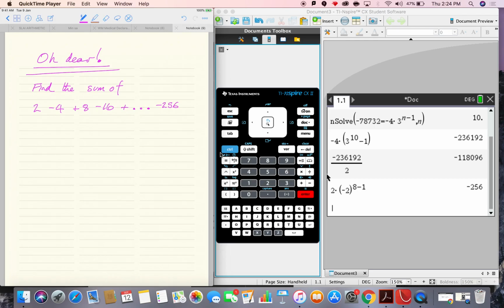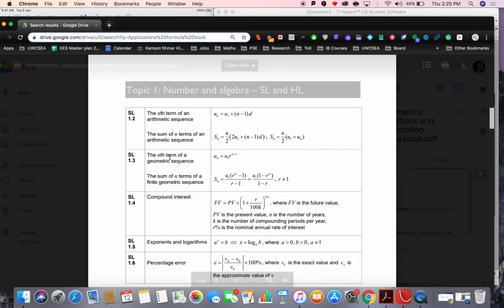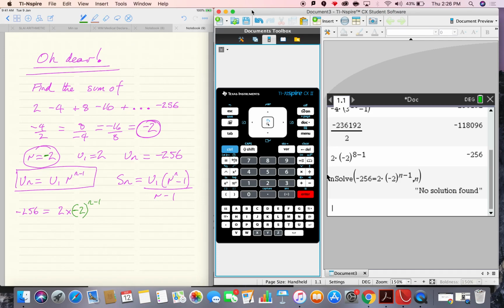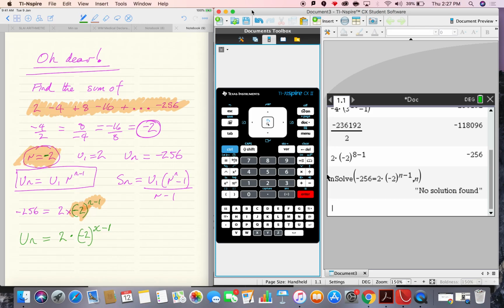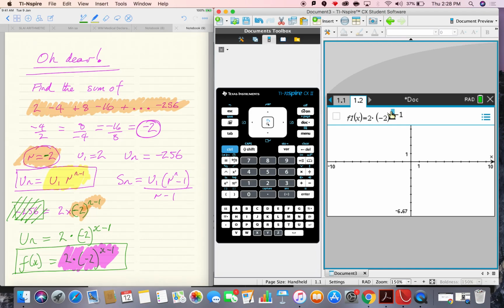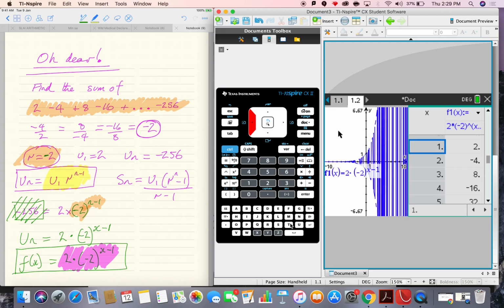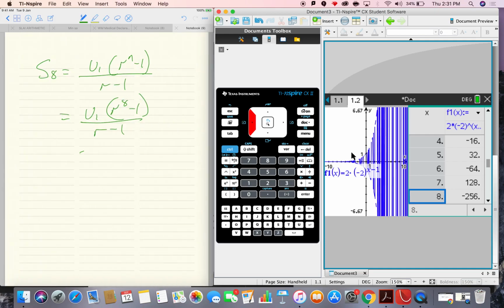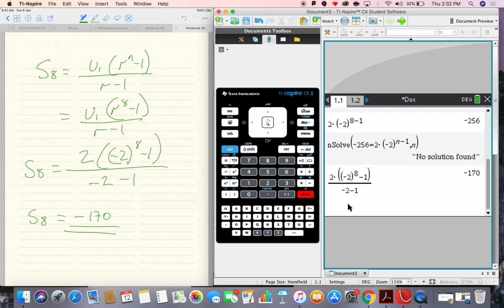36 N-Solve Failure !!